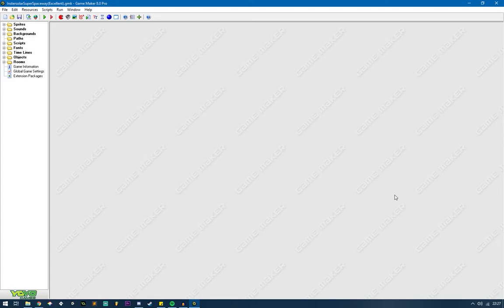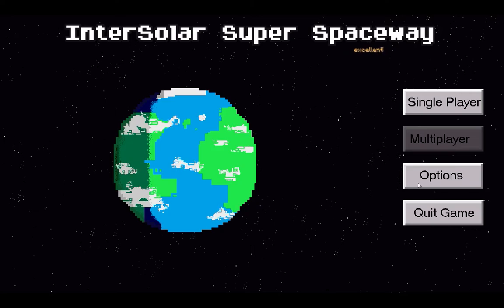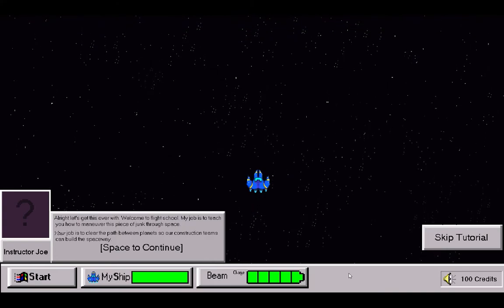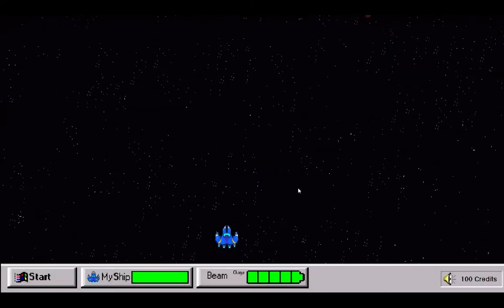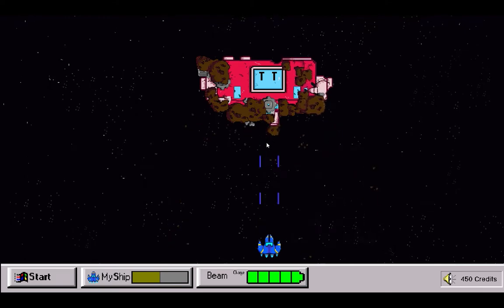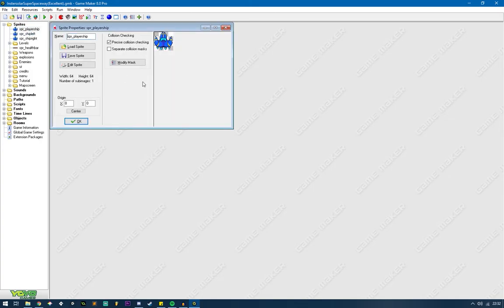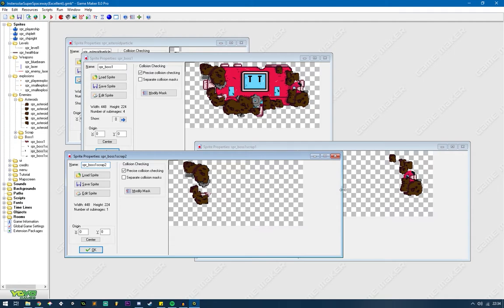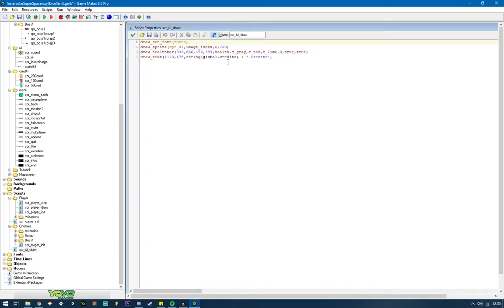Jordan's Game Jam Retrospective: #1 - Intersolar Super Spaceway (excellent)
TIMESTAMPS:
0:45 Jam Description/Background Info
1:05 Playthrough
6:00 Source Code

This series is going to be a retrospective of all the game jams I've participated in. For anyone who is unfamiliar, game jams are competitions in which you create a game in a short amount of time based on a theme. I've been participating in game jams since 2014 and this series will be an analysis of my past games and progression as a game developer.